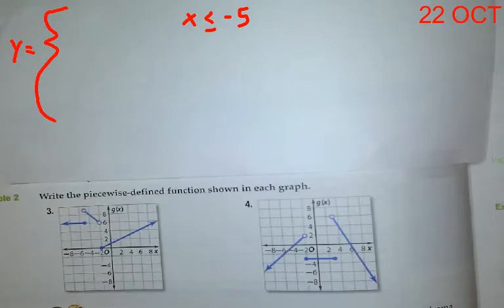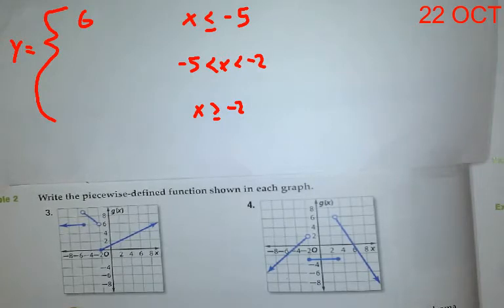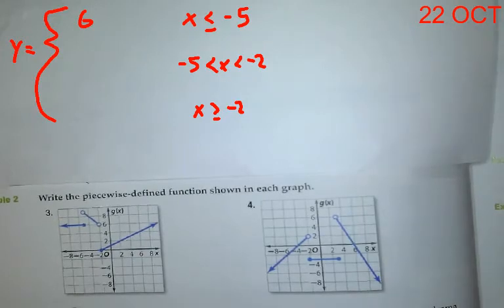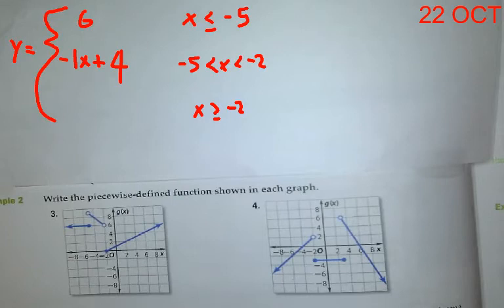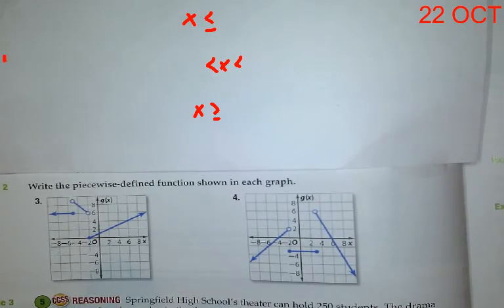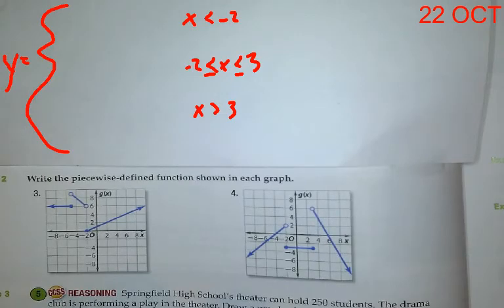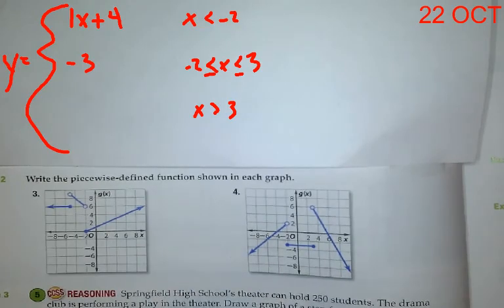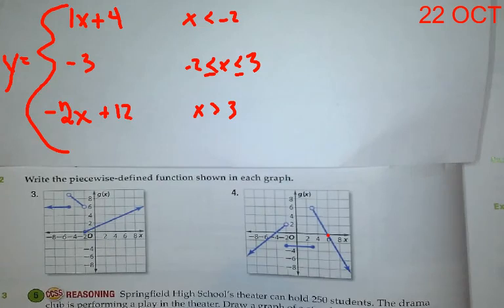CA 22OCT write piecewise equation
given the graph; write the piecewise equation & and domain it has.
(I forgot to show the calculator in this video)